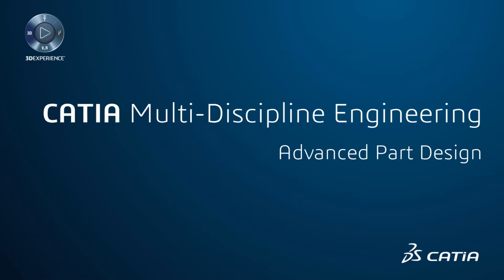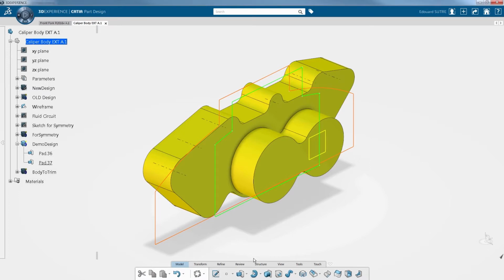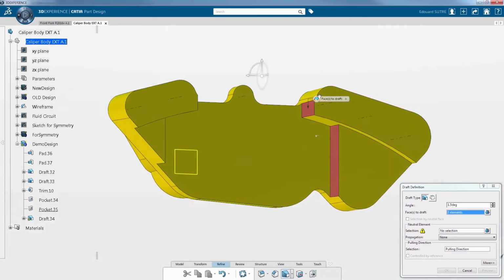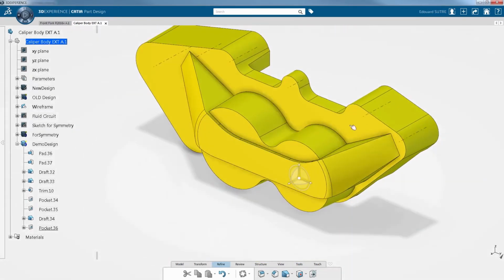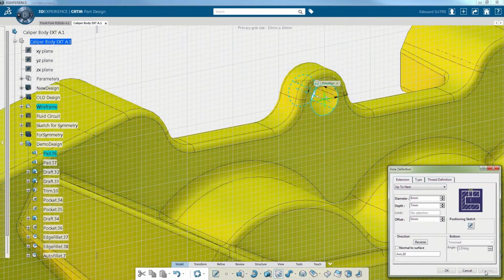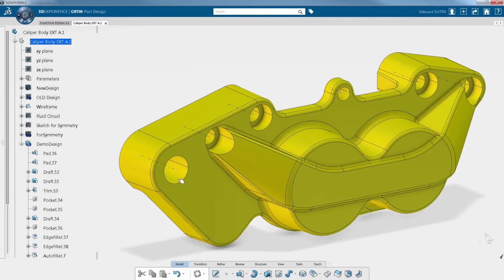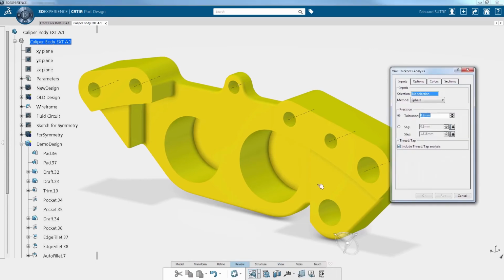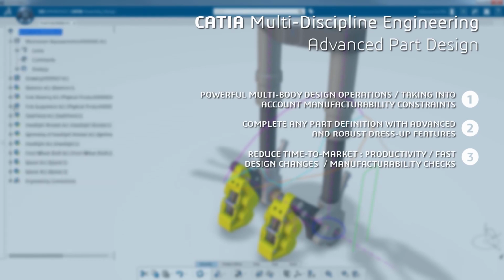CATIA 3DEXPERIENCE Advanced Part Design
CATIA 3DEXPERIENCE permite que você execute complexas tarefas de projeto graças ao aplicativo CATIA Part Design. Agora você pode gerenciar tarefas complexas com operações de projeto levando em consideração as restrições de manufatura.